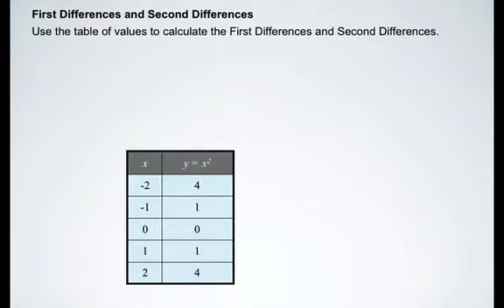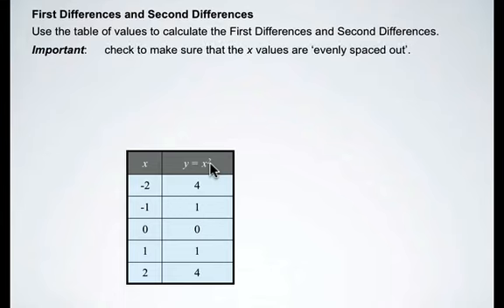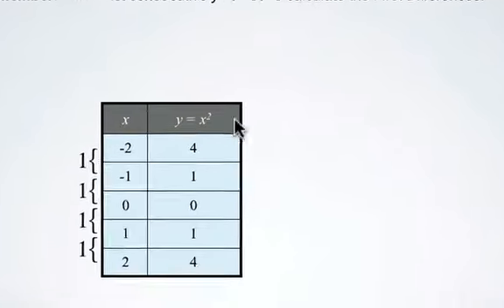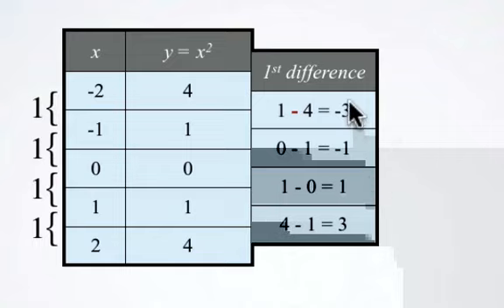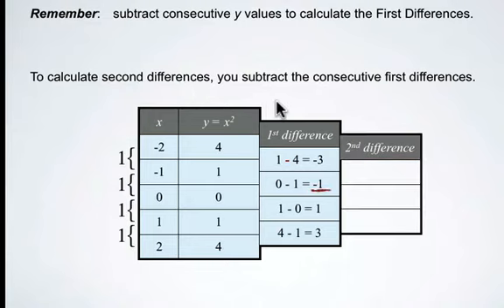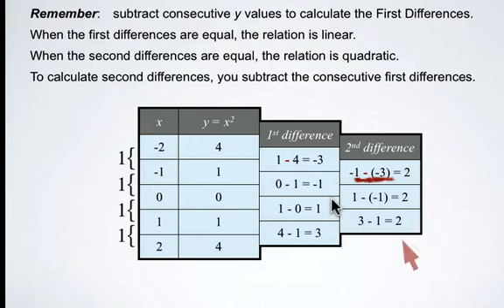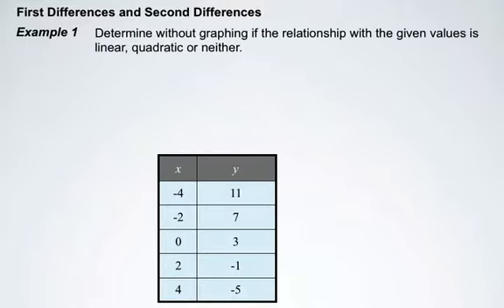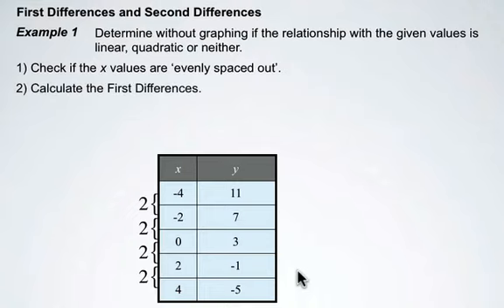Quadratic Relations: Graphing Equations 3